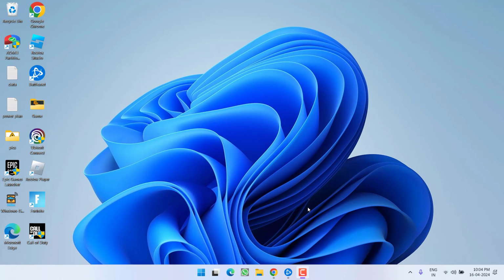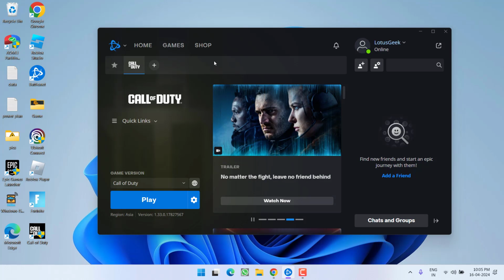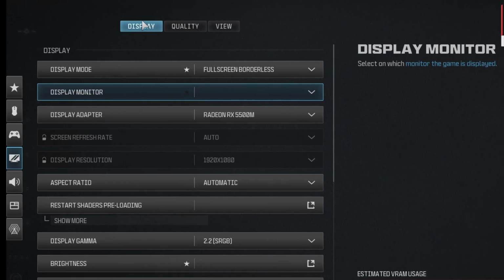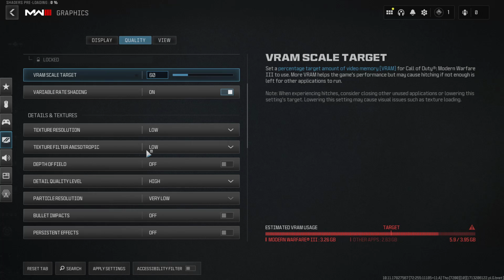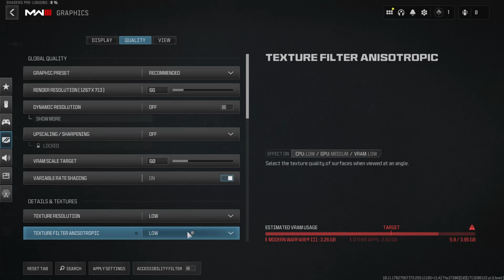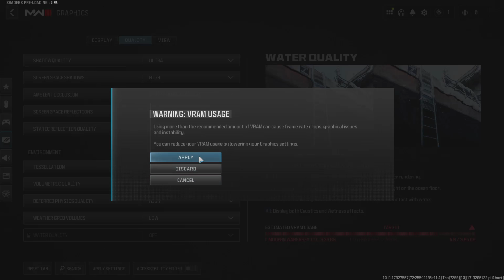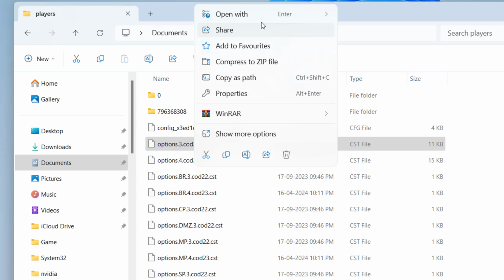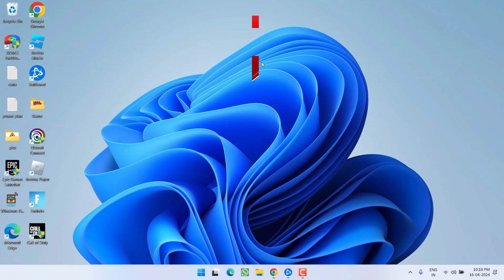MW3 packet loss Fix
While playing modern warfare 3 gamers are having issue with packet loss. Many gamers have complaint they despite being good PC they are having major packet loss while playing mw3.
So this video is all about fixing this issue with mw3 of packet burst low latency as well as packet loss
watch the complete video to get the proper resolution for the issue of mw3 packet loss in the game

00:00 Introduction
00:14 Method 1 by installing the game onto SSD and checking the CPU temp
00:40 Method 2 by changing the settings of the game
02:49 Method 3 by editing the config file of the mw3 game